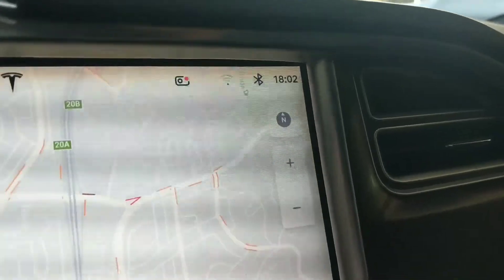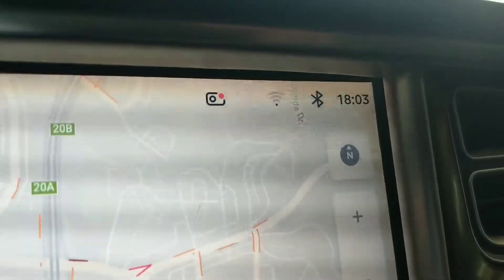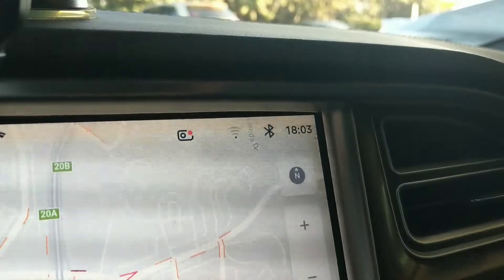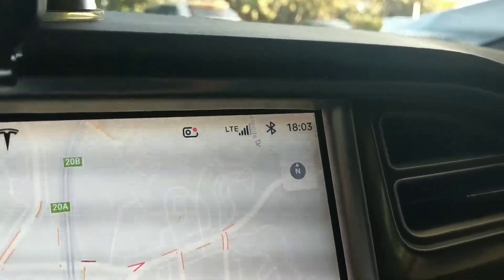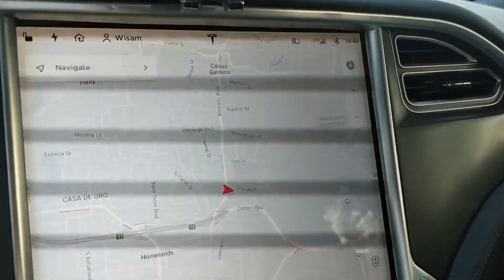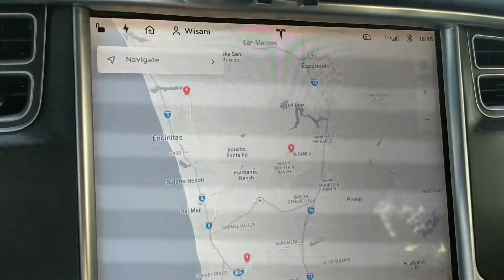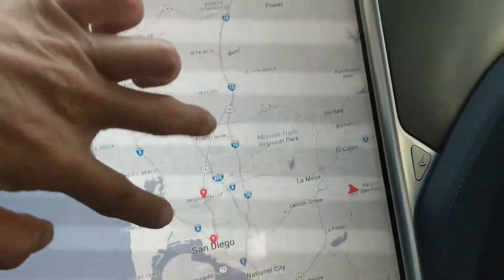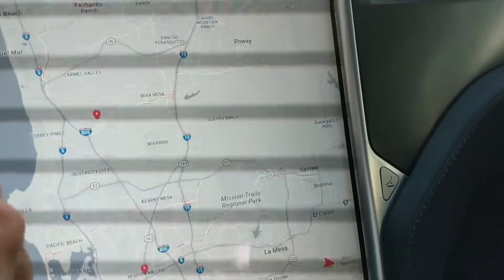Tesla WiFi and LTE experience, limitations, and thoughts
Here is a video with my experience with LTE connectivity, WiFi, and some of the limitations.
Having an always connected car is great!
It allows you to control it through the Tesla app and GPS tracking, Maps live traffic and updates, plus OTA software updates.